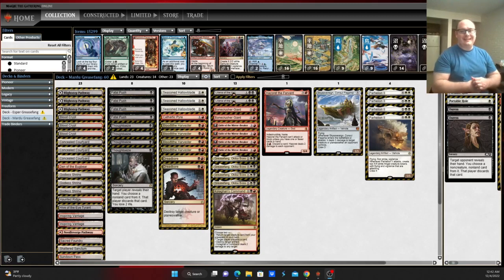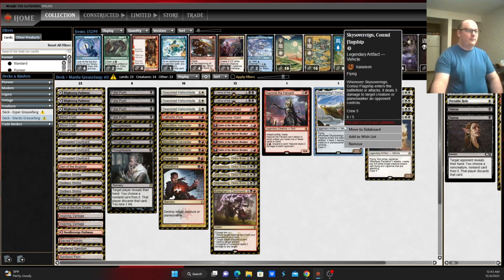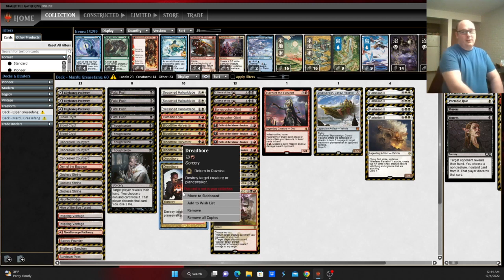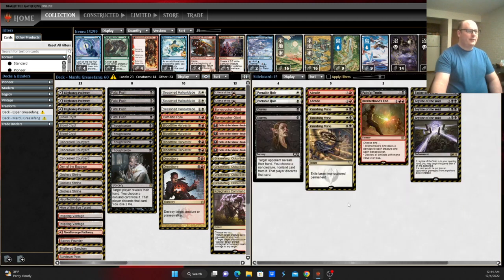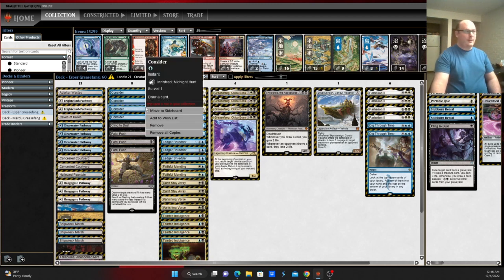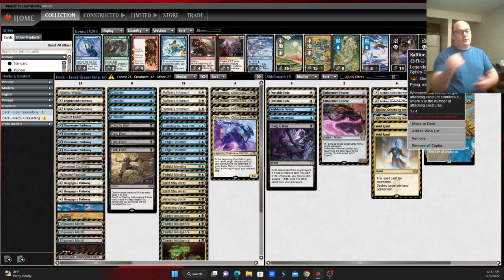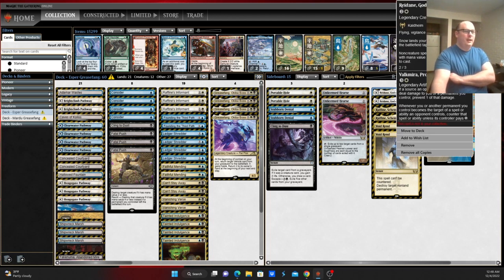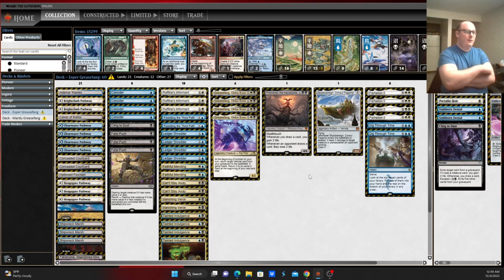Esper and Mardu Greasefang Deck Overview | Pioneer | MTGO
Today we are taking a look at the "other" builds of Greasefang, Esper and Mardu. How are they built these days?